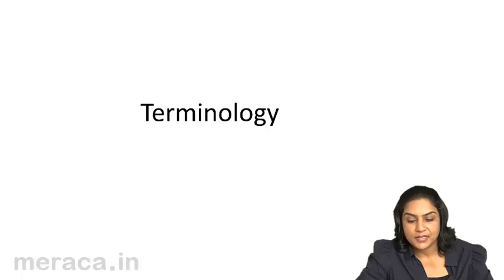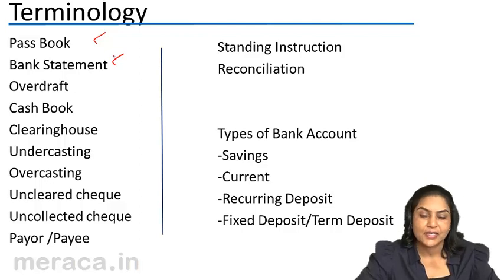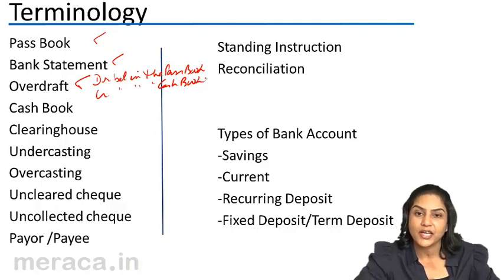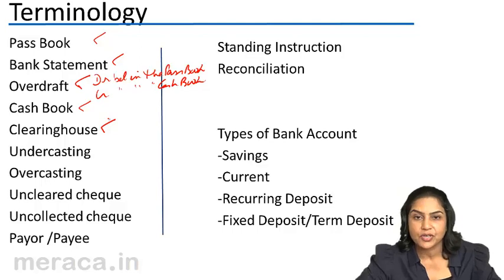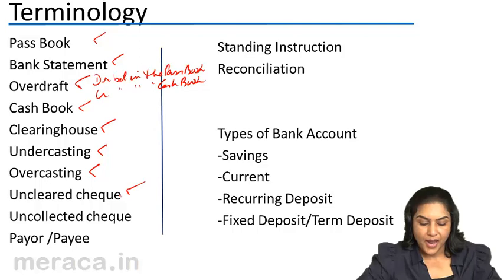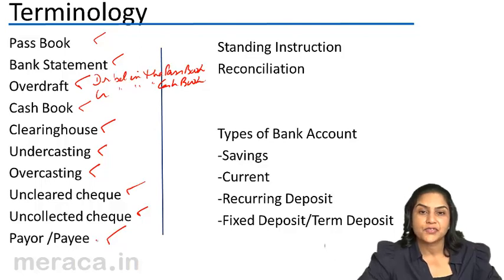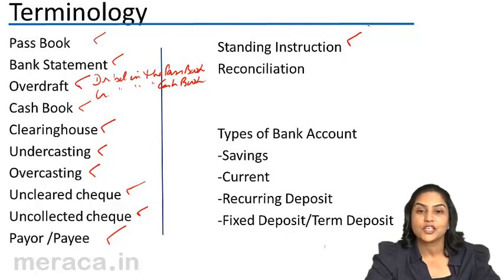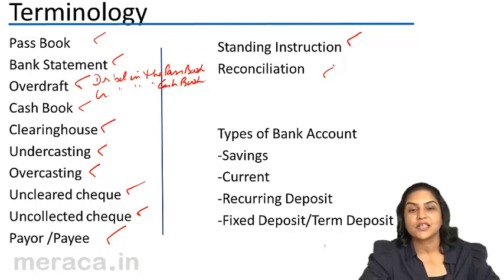Terminology in BRS | Bank Reconciliation Statement(BRS)| CA CPT | CS & CMA Foundation| Class11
Terminology in BRS, Learn for free Bank Trancation Flow, Why do we prepare BRS and How to Prepare BRS.For Details